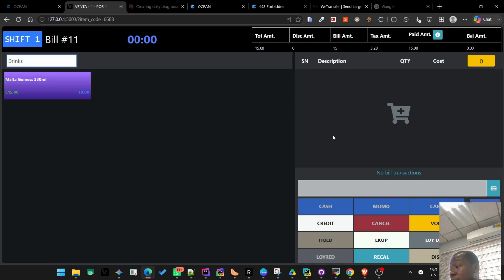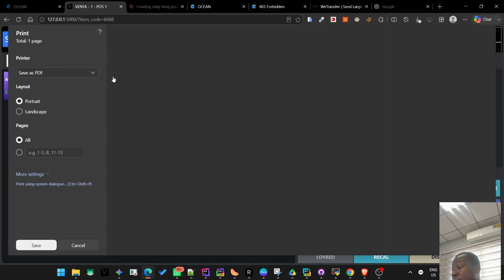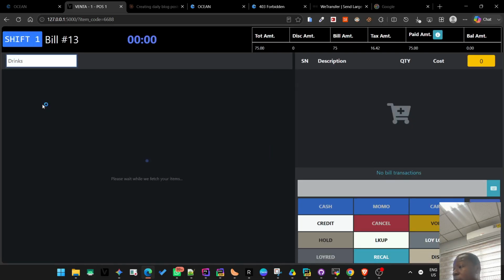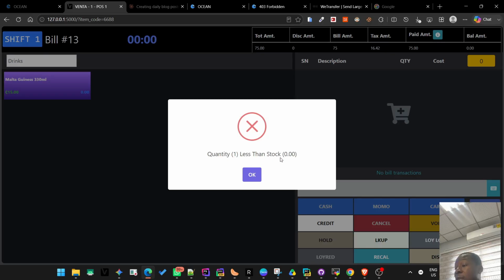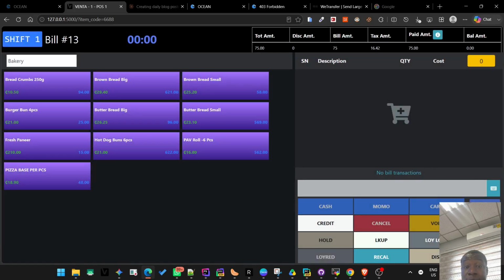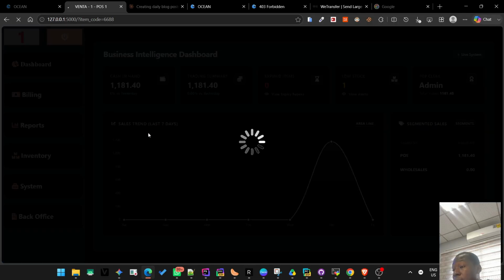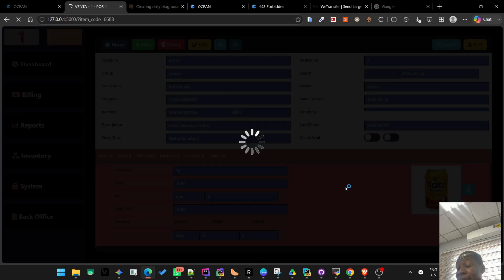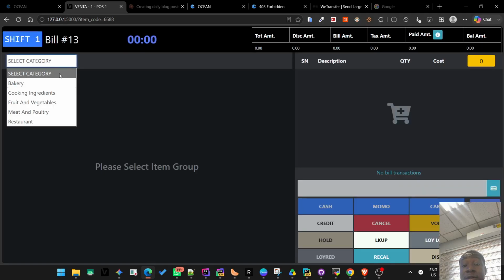How to Enable Automated Stock Control & Item Controls in Venta POS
Learn how to set up and manage strict Stock Control in Venta POS to prevent cashiers from billing out-of-stock items and streamline retail store operations.

In this tutorial, we cover:
1. How live stock balances appear directly on cashier billing buttons.
2. How Venta POS automatically blocks sales when requested quantities exceed available physical stock.
3. How store managers can easily disable/enable item visibility on the POS counter screen.

⏰ TIMESTAMPS
[00:00:00] Introduction to Venta POS Stock Control
[00:00:50] Live Stock Balances on Billing Buttons
[00:01:00] Real-Time Stock Deduction on Checkout
[00:01:41] Automatic Zero-Stock Sales Block Demo
[00:02:15] Manager Control: Disabling Products from Counter Sales
[00:03:00] Syncing POS Updates & Refreshing Billing Screen

📞 CONTACT & SUPPORT
Powered by Rootech I.T. Solutions